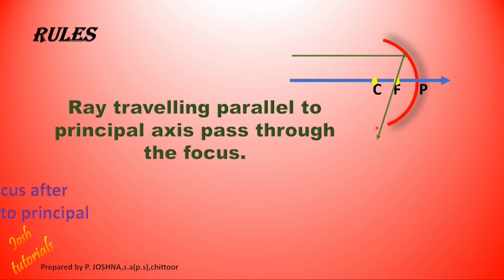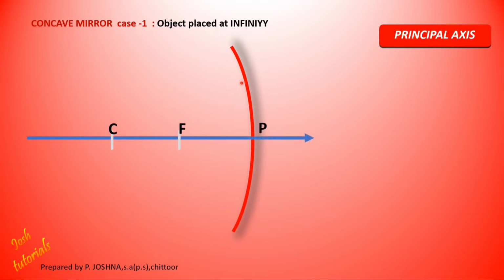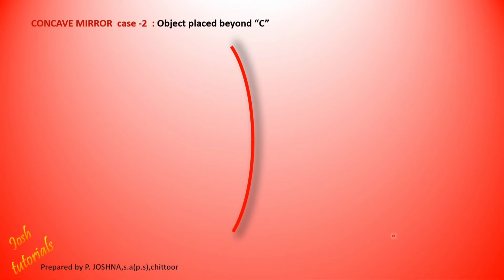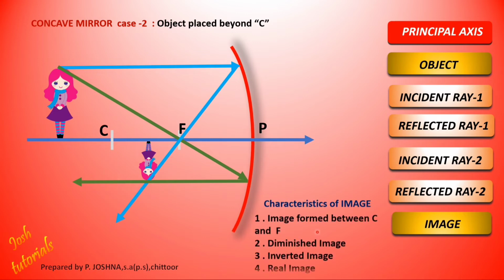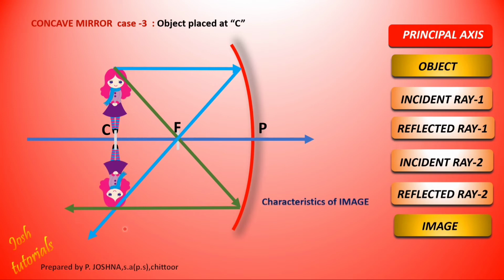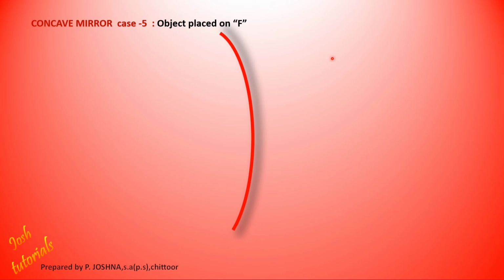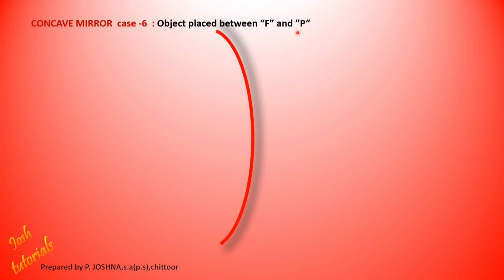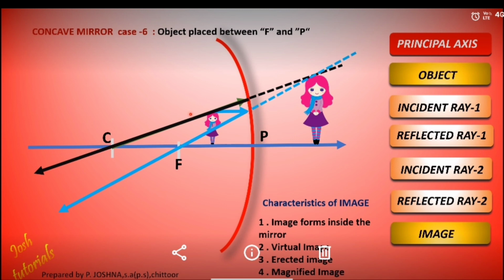CONCAVE MIRROR-RAY diagram easy drawing technique with simple rules.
CONCAVE MIRROR-RAY diagram easy drawing technique with simple rulesbased for TENTH grade students..
Found any content ambiguity inform in the comment section.
Also post a comment of your need...